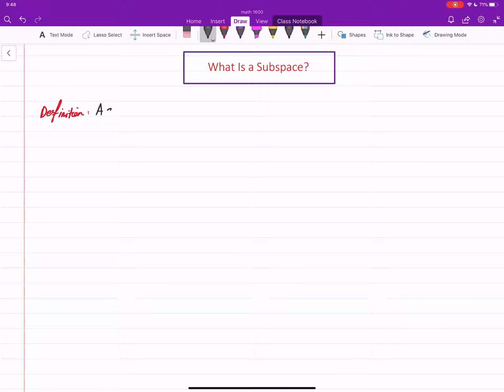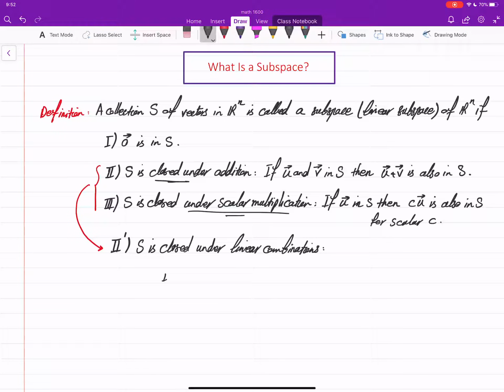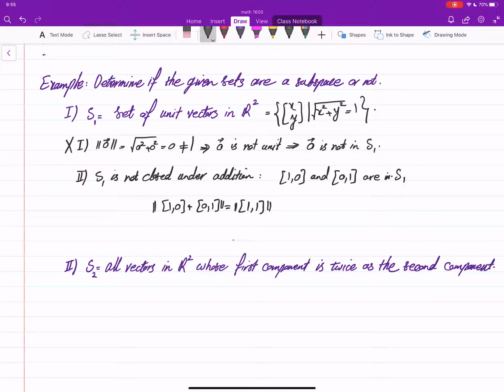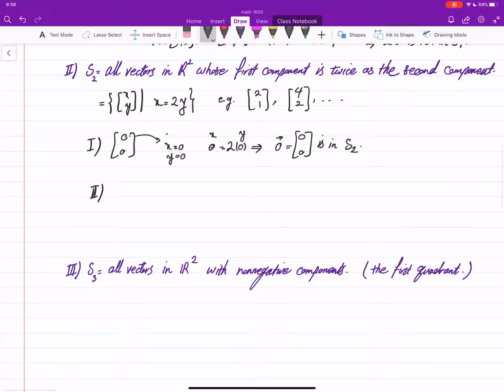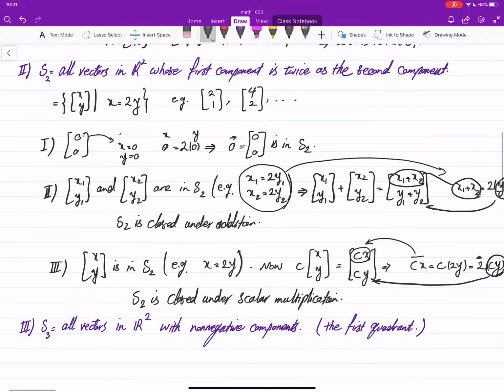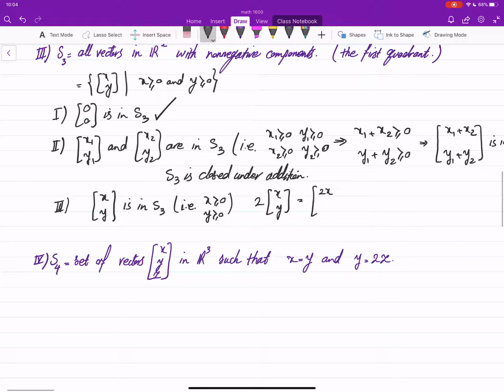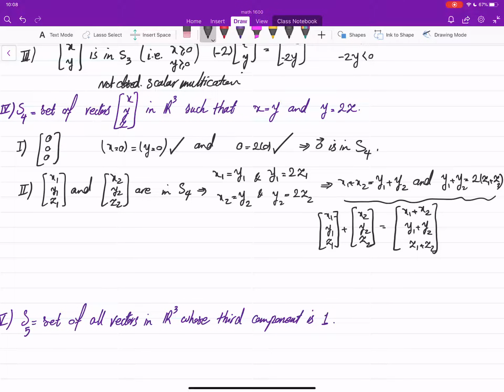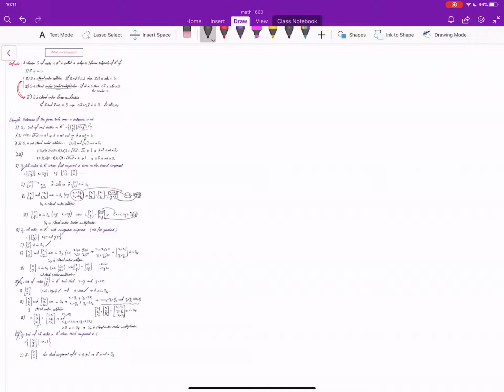Labtube-(Linear Algebra I)-What Is a Subspace?